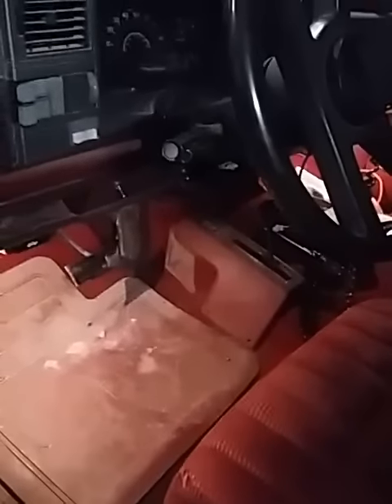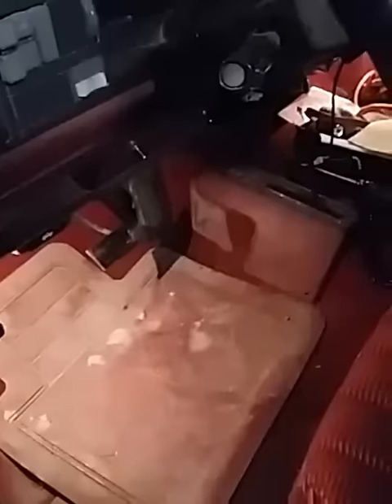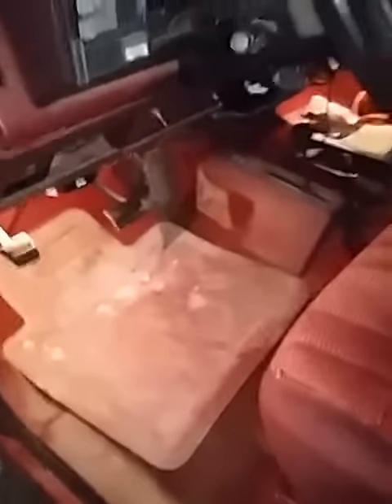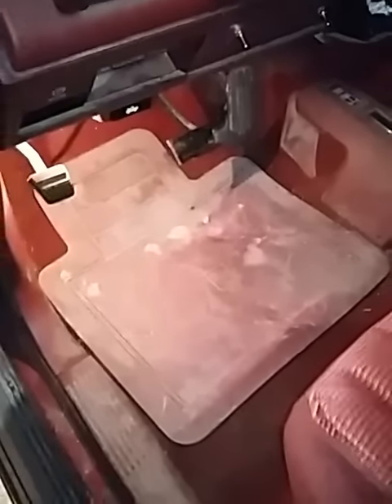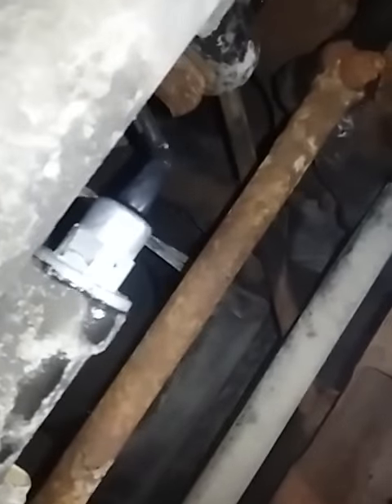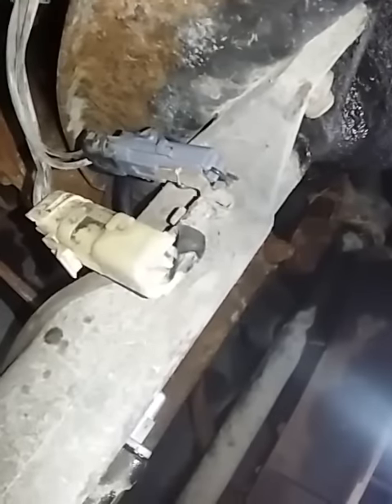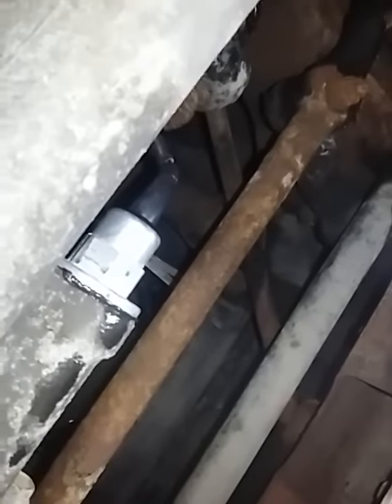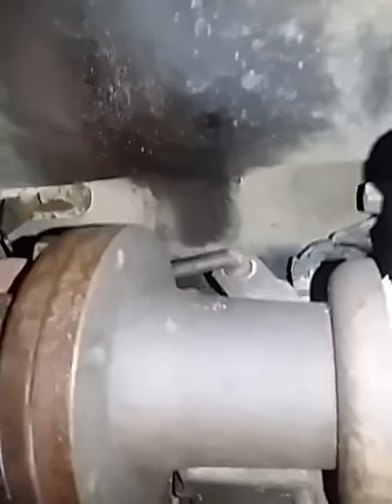1990 Chevy four-wheel drive diagnosis thermal actuator installation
I believe this covers 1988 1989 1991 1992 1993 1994 four wheel drive system Chevy , Suburban, GMC also